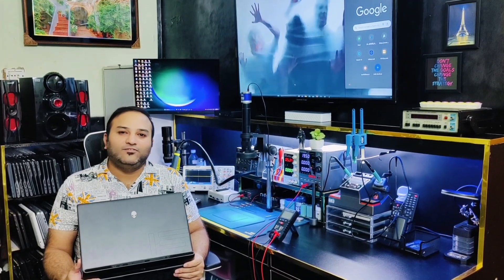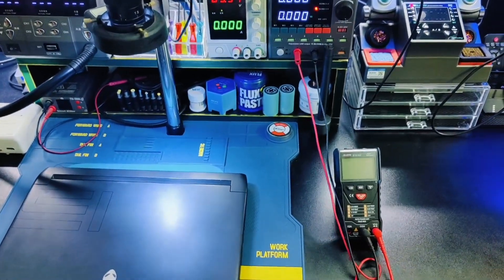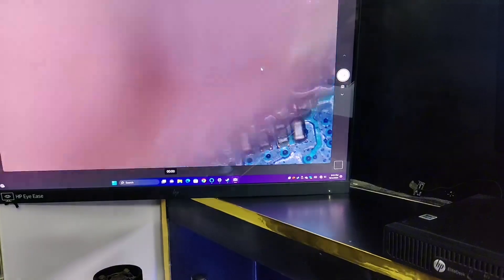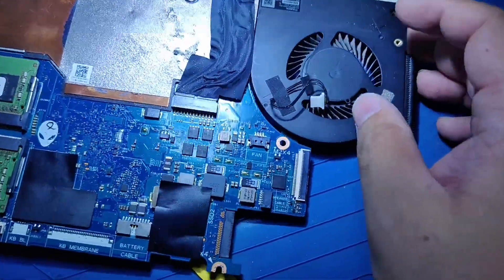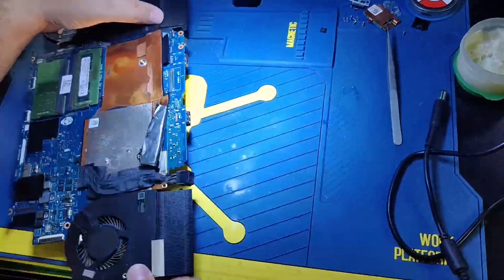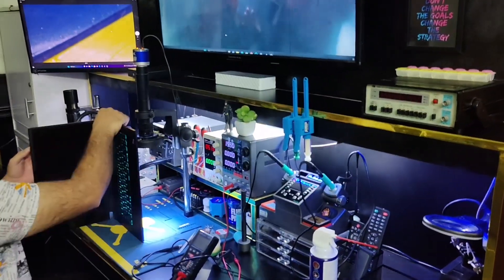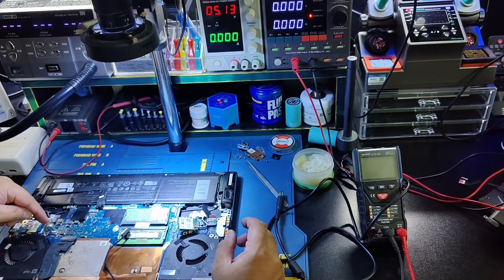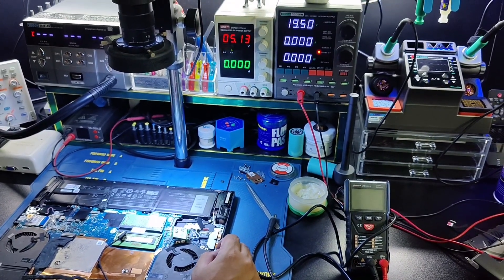Alienware m15 R6 Power Button Glow No Display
Alienware m15 R6 Only Power Button Light Glow No Display No Fan Spin Solution
laptoprepair If You Need Bios Post A Request On Forum.laboneinside.com